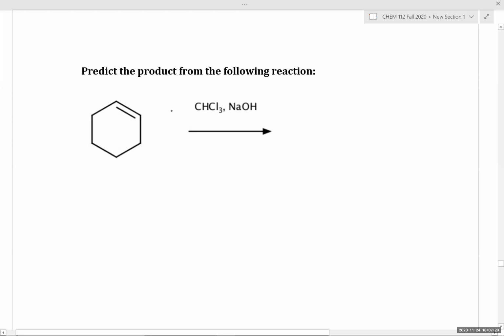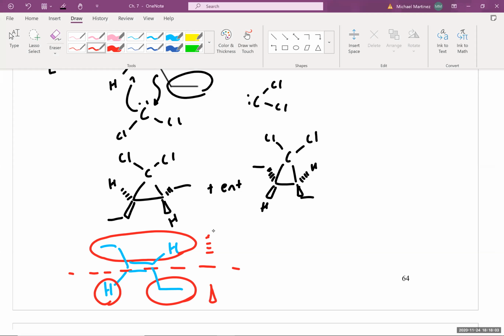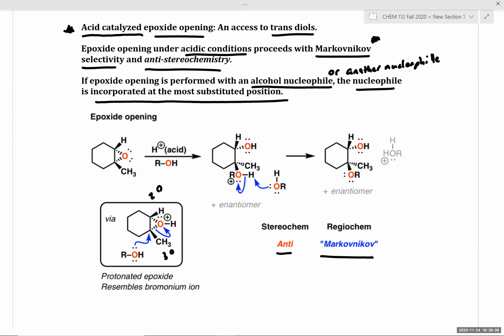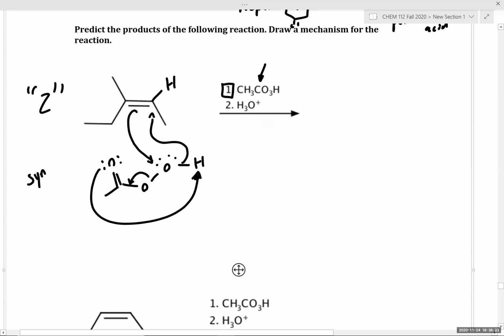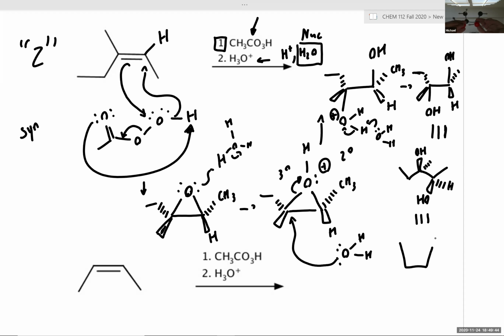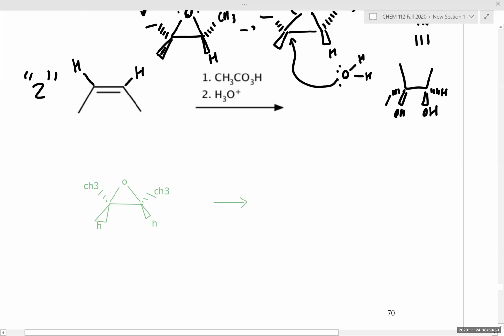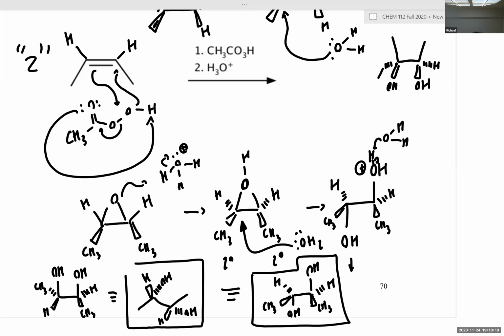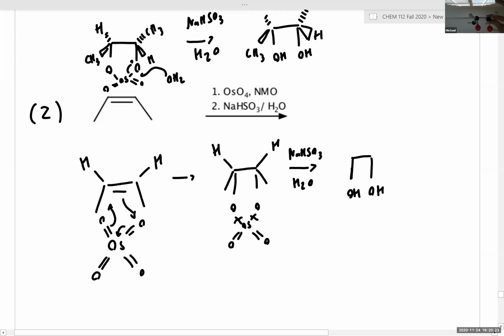CHEM 112 Ch. 7 Lecture Alkenes Part 6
0:00 Problem Solving: Cyclopropane Synthesis
11:52 Simmons Smith Cylopropanation
15:33 Epoxidation of Alkenes
19:14 Acid Catalyzed Epoxide Opening
23:00 Base Catalyzed Epoxide Opening
27:09 Problem Solving: Epoxidation and Epoxide Opening Reactions
1:03:51 Dihydroxylation of Alkenes (Sharpless Dihydroxylation)
1:05:10 Problem Solving: Dihydroxylation of Alkenes